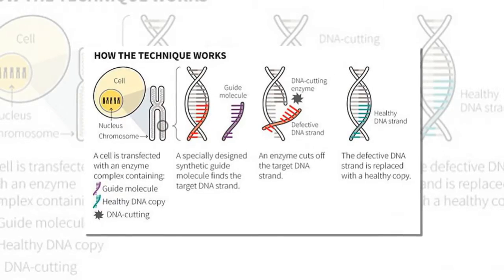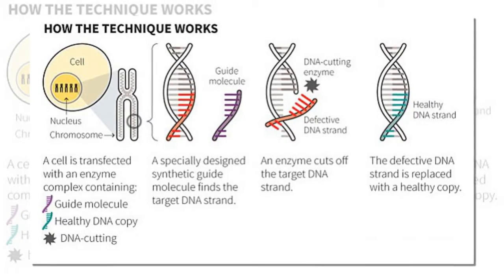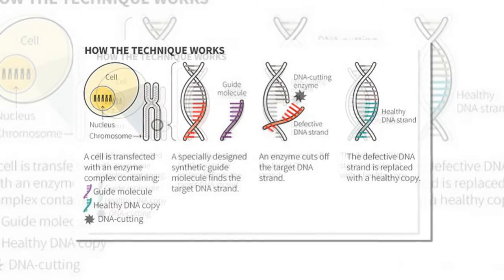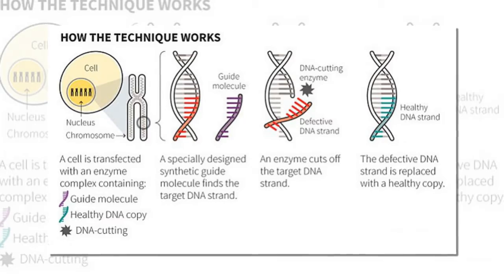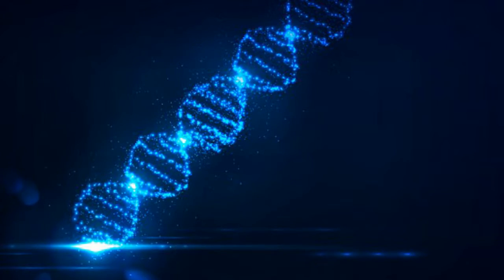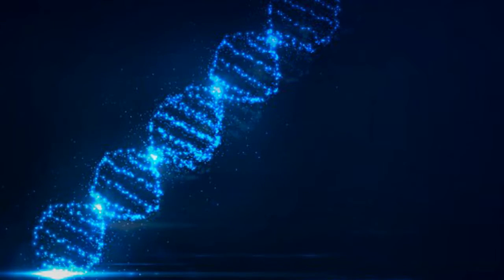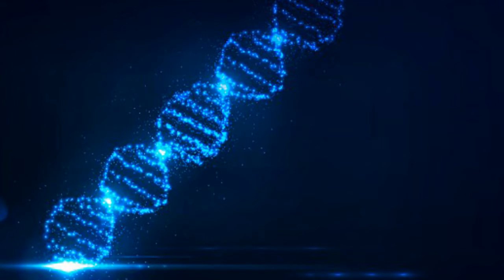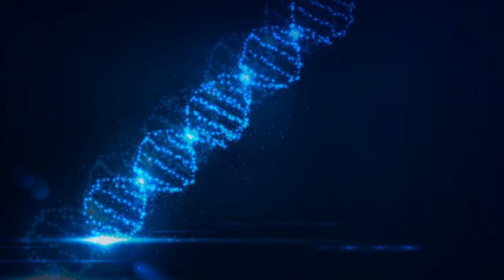Gene editing could cure cancer and ALL inherited diseases within 20 years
Cancer and all inherited diseases could be wiped out within just two decades using gene editing, a leading scientist has claimed.
Dr Edze Westra, from the University of Exeter, says gene editing techniques such as CRISPR/Cas9 may usher in a golden era of health.